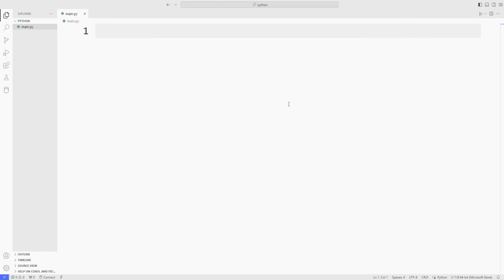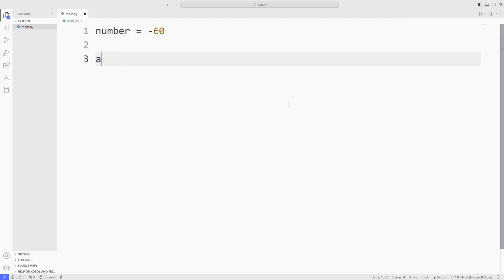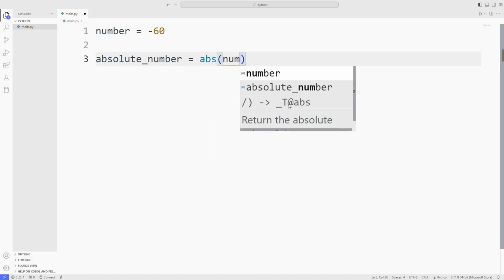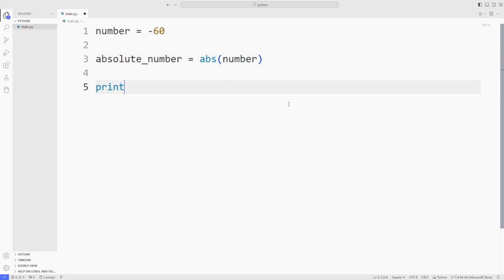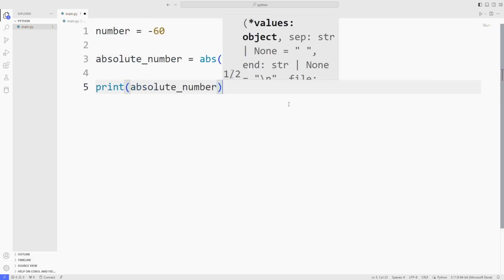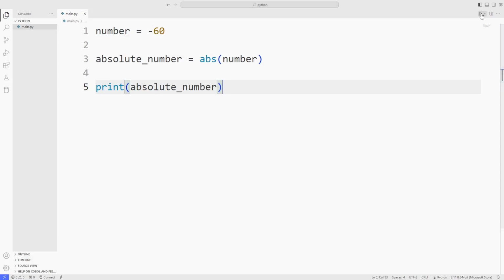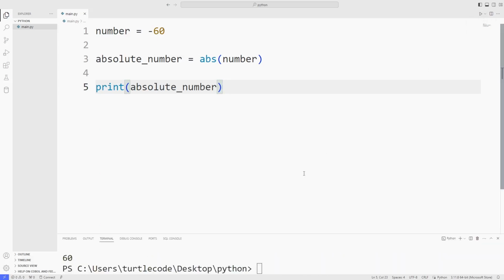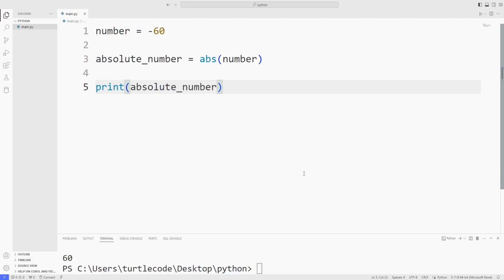ABS Function - Python Built-in Functions Tutorial 1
In this Python tutorial, information was given about the ABS() function, one of the most frequently used built-in functions. The ABS() function briefly returns the absolute value of a variable (integer, float, complex). You can watch the video for detailed information about the ABS() function.

✅ How to use abs() function in Python?